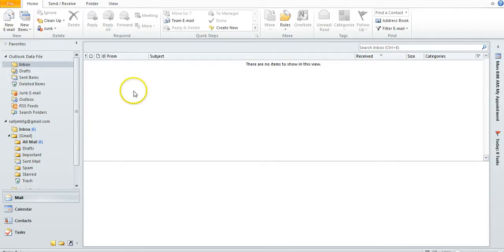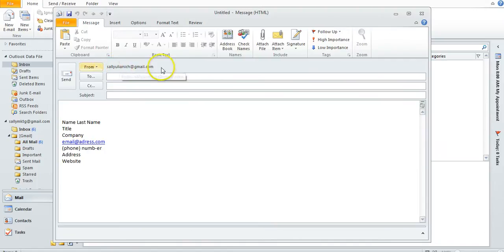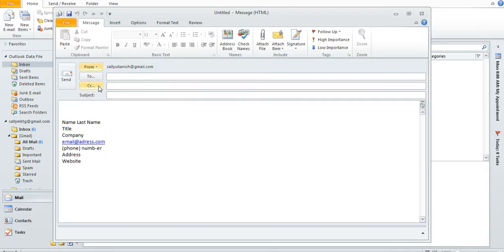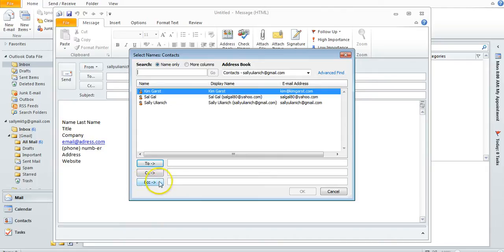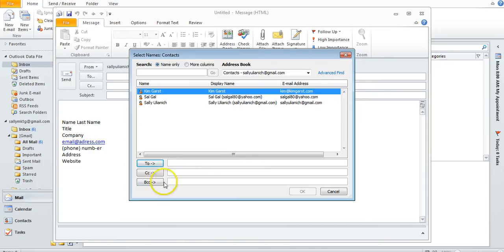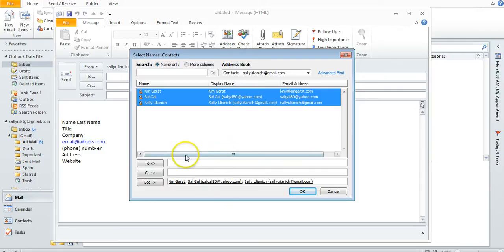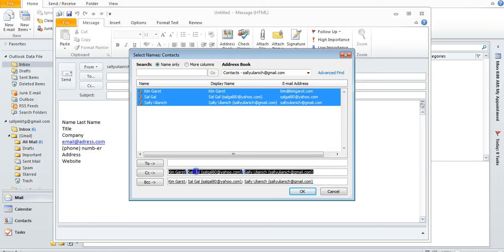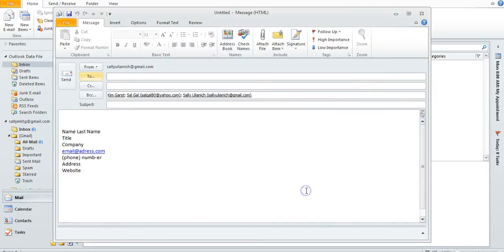How to CC & BCC in Outlook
In this video, I show you how to CC (carbon copy) & BCC (blind carbon copy) recipients in Outlook 2010 (very similar for other versions).